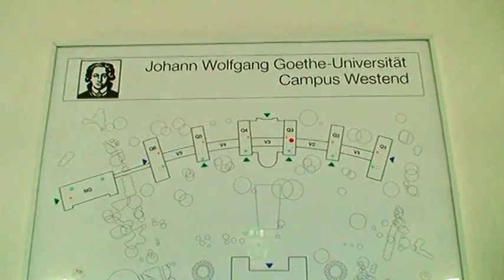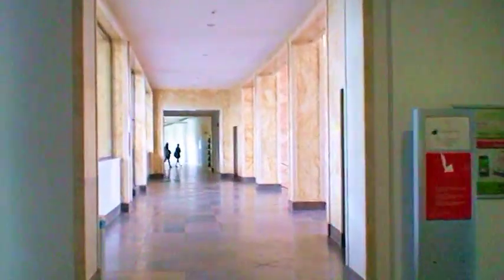In and Around the Abrams Building 2014! (Frankfurt, Germany)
Creighton Williams Abrams, Jr. (September 15, 1914 – September 4, 1974) was a General in the United States Army who commanded military operations in the Vietnam War from 1968–72, which saw U.S. troop strength in Vietnam fall from a peak of 543,000 to 49,000.  He served as Chief of Staff of the United States Army from 1972 until shortly before his death in 1974. In honor of Abrams, the U.S. Army named the XM1 main battle tank, the M1 Abrams.  The IG Farben building, also known formerly as The Abrams Building,  was also named after him from 1975 to 1995.

The IG Farben Building or the Poelzig Building was built from 1928 to 1930, as the corporate headquarters of the IG Farben conglomerate in Frankfurt am Main, Germany.  It is also known as the Poelzig Ensemble or Poelzig Complex, and previously as the IG Farben Complex, and the General Creighton W. Abrams Building.  The building's original design was the subject of a competition which was eventually won by the architect Hans Poelzig.

After WWII, the IG Farben Building served as the headquarters for the Supreme Allied Command, and from 1949 to 1952, the High Commissioner for Germany (HICOG)

On its completion, the complex was the largest office building in Europe and remained so until the 1950's.  The IG Farben Building's six square wings retain a modern, spare elegance, despite its mammoth size.  It is also notable for its Paternoster Elevators.

It became the principal location for implementing the Marshall Plan, which largely financed the post-war reconstruction of Europe.  The state apparatus of the Federal German Government was devised there.  The IG Farben Building served as the headquarters for the US Army's V Corps and the Northern Area Command (NACOM) until 1995.

The US Army returned control of the IG Farben Building to the German government in 1995.  It was purchased on behalf of the University of Frankfurt by the state of Hesse, which committed €25 million to the restoration.  In recognition of the original architect, the University renamed the main building the Poelzig Building (Poelzig-Bau), and its ancillary buildings and surroundings the Poelzig Complex (Poelzig Ensemble).  The restoration work started in March 1998, and the formal reopening as the Poelzig-Bau was celebrated on October 26, 2001.